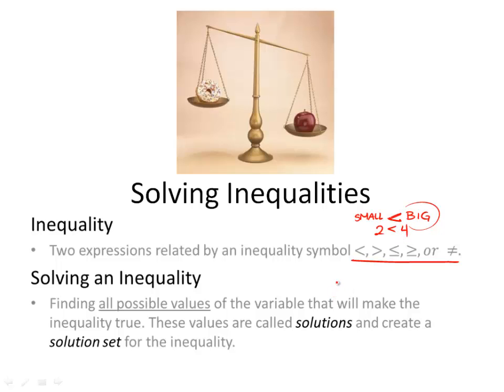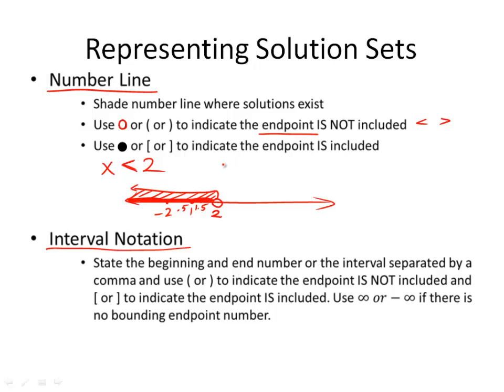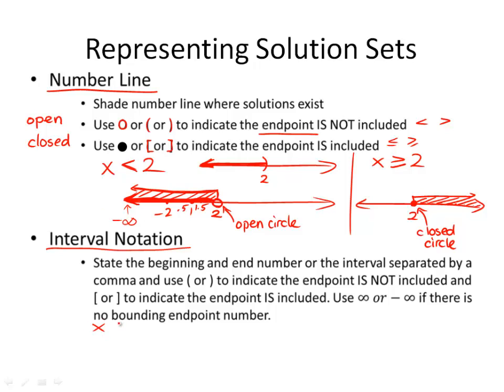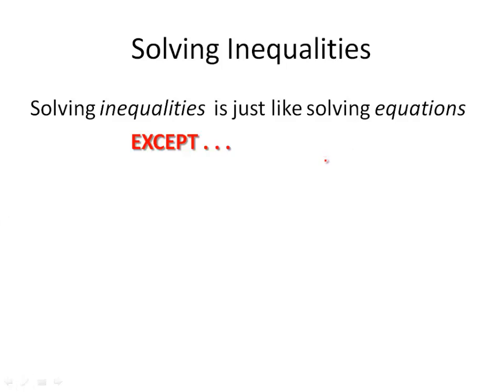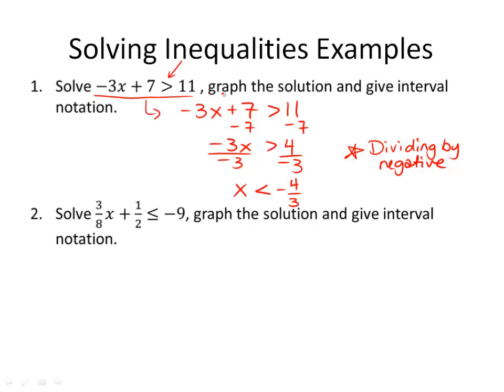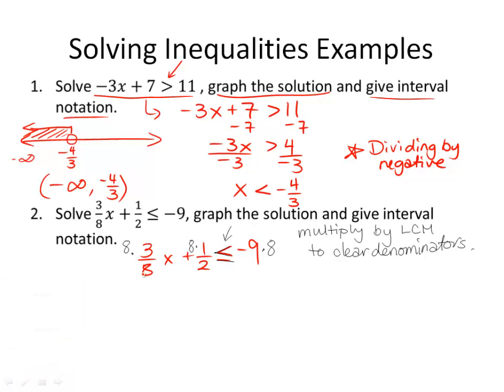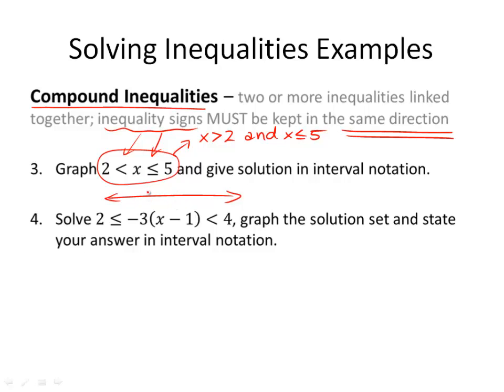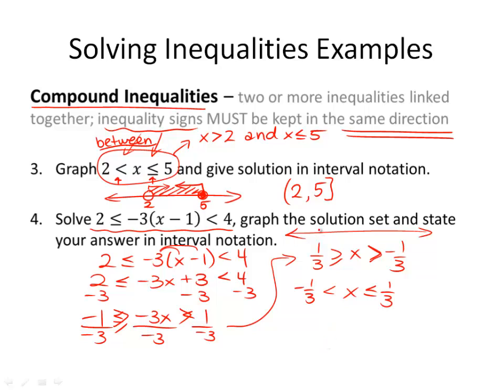15 Solving Inequalities